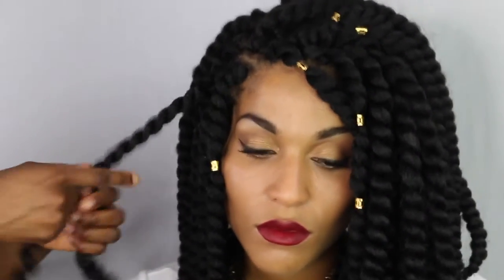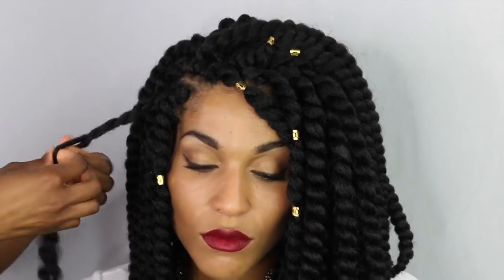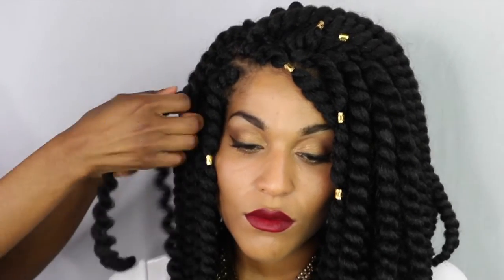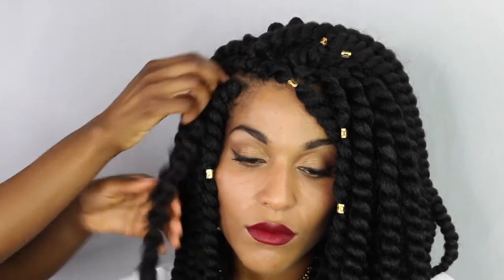How to get a twist out with Havana twist crochet braids!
Hair used: 6 packs of 14' Chunky Patra twists by Trendy Tresses (error in video- these are not the 24'').

Model: @awissi

Music , Instrumentals produced by Chuki